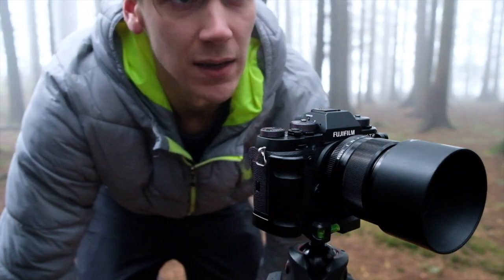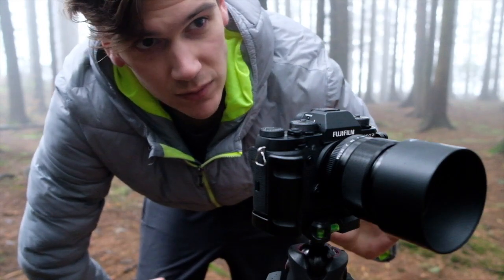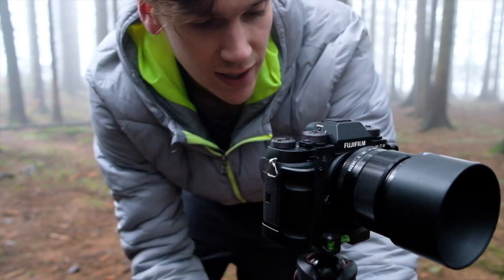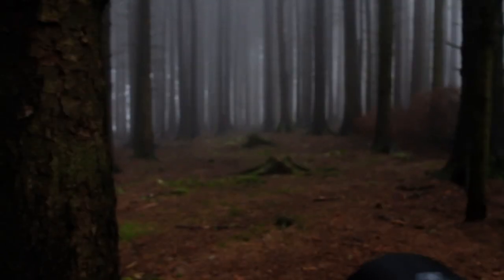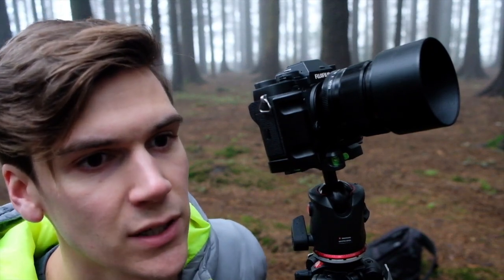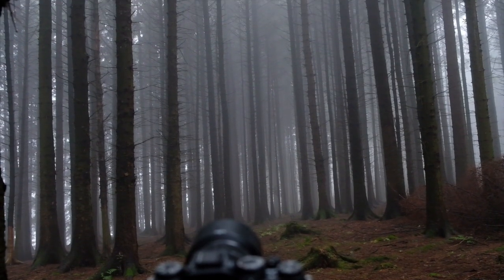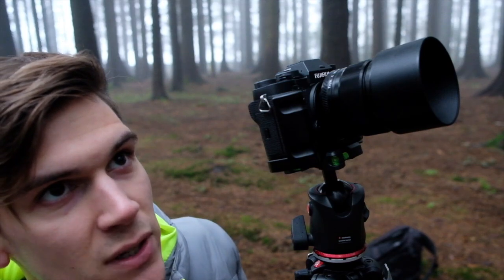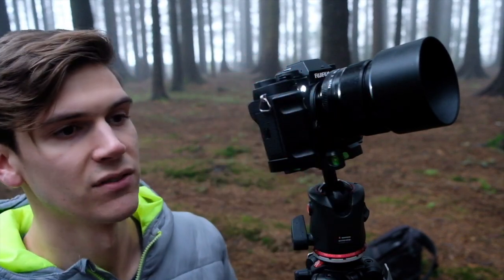Woodland Photography FujiFilm X-T2 | Part 2: PERFECT Conditions